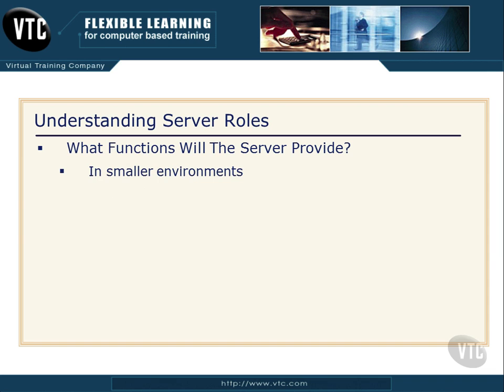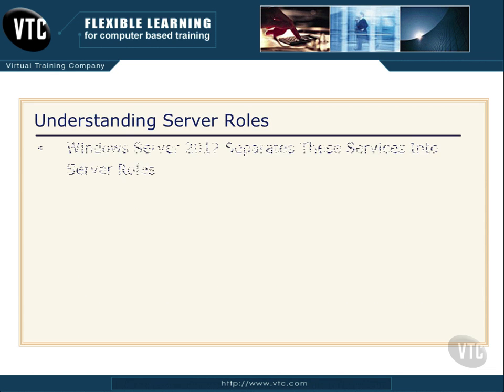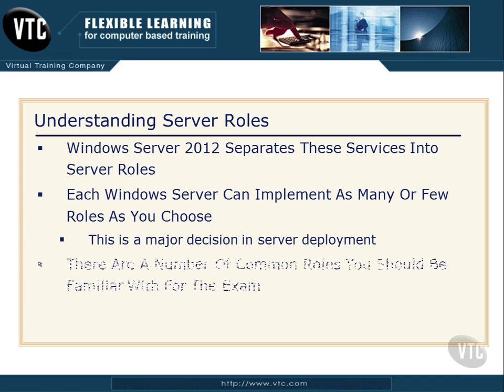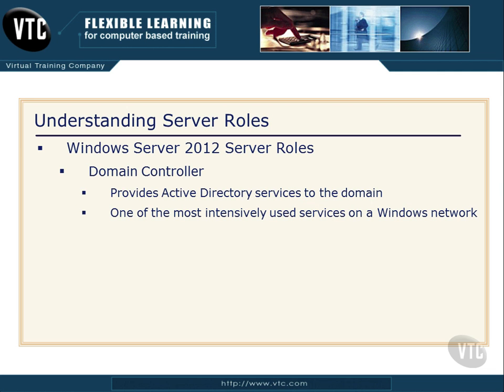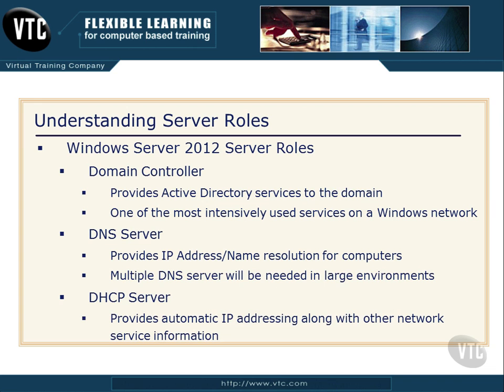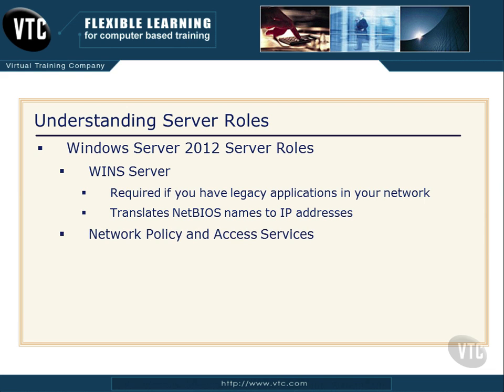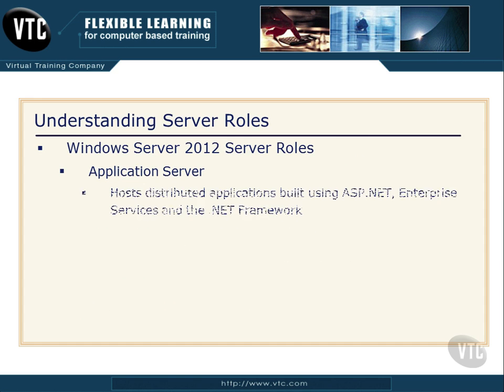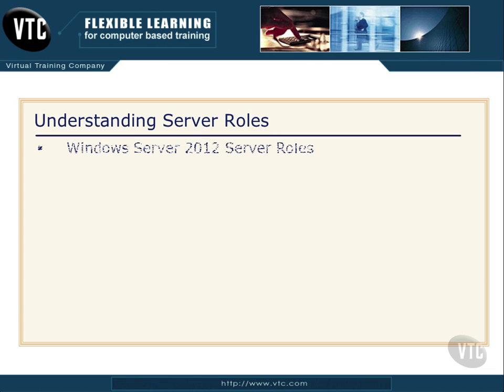Understanding Server Roles Windows Server